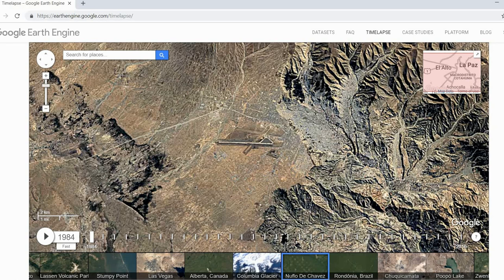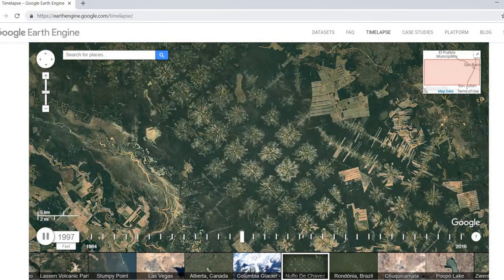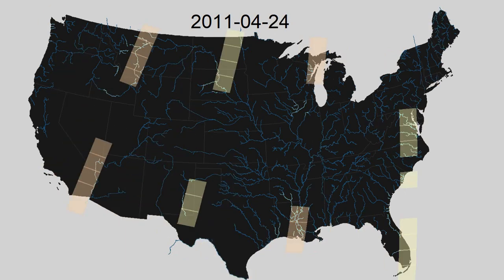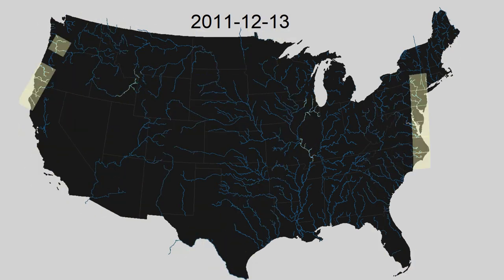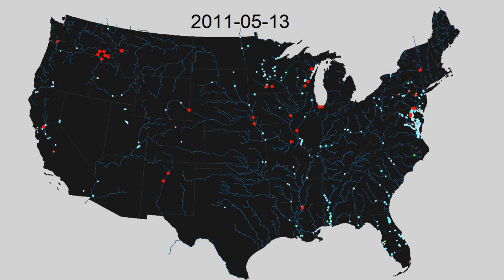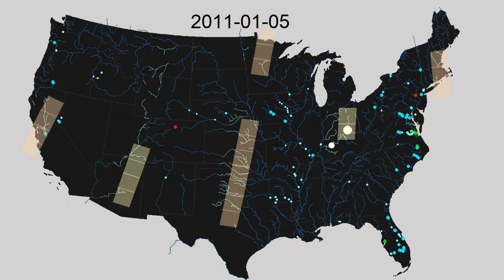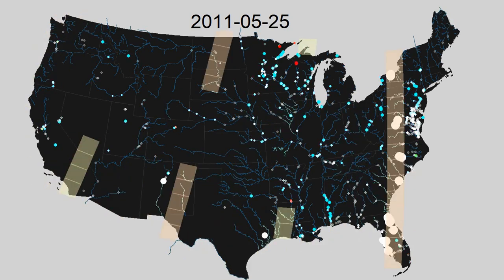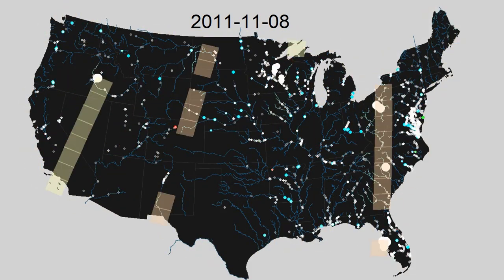AquaSat - Old Explainer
Satellite predictions of inland water quality have the potential to vastly expand our ability to observe and monitor the dynamics of large water bodies. For almost 50 years, we have been able to remotely sense key water quality constituents like Total Suspended Sediment (TSS), Dissolved Organic Carbon (DOC), Chlorophyll a, and Secchi Disk Depth (SDD). Nonetheless, remote sensing of water quality is poorly integrated into inland water sciences, in part due to a lack of publicly available training data and a perception that remote estimates are unreliable. Remote sensing models of water quality can be improved by training and validation on larger datasets of coincident field and satellite observations. To facilitate model development, we have built AquaSat, the largest such matchup dataset ever assembled. AquaSat contains more than 550,000 matchups, covering 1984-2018, of ground-based TSS, DOC, Chlorophyll a, and SDD measurements paired with spectral reflectance from Landsat 5, 7, and 8 collected within +/-1 day of each other. To build AquaSat, we developed open source tools in R and Python and applied them to existing public datasets covering the contiguous United States, including the Water Quality Portal, LAGOS, and the Landsat archive. In addition to publishing the dataset, we are also publishing our full code architecture to facilitate expanding and improving AquaSat. We anticipate that this work will help make remote sensing of inland water accessible to more hydrologists, ecologists, and limnologists while facilitating novel data-driven approaches to monitoring and understanding critical water resources at large spatiotemporal scales.